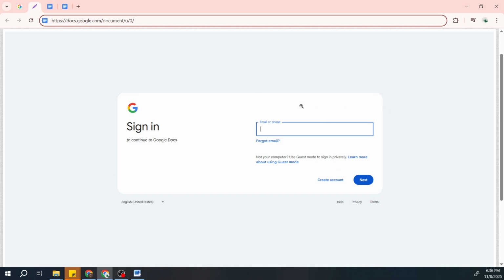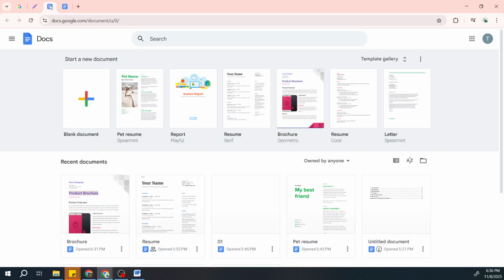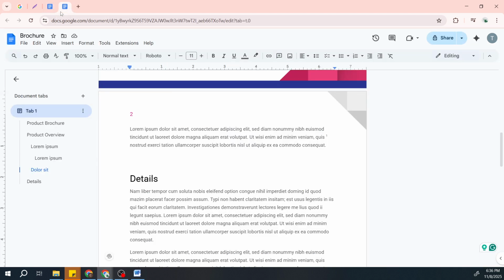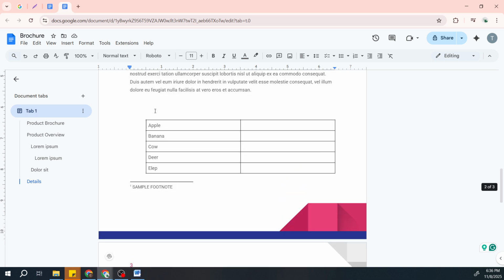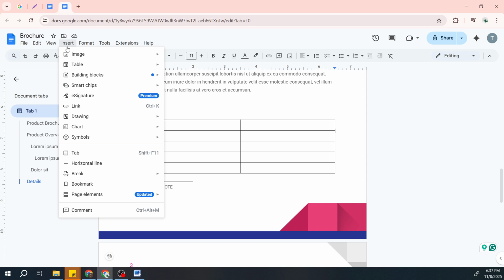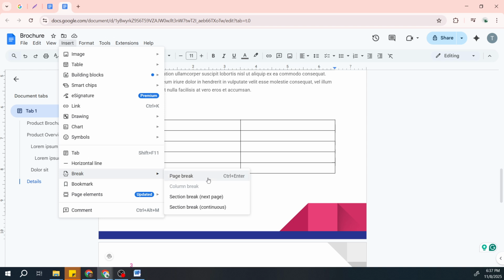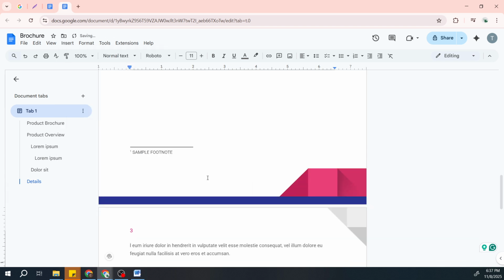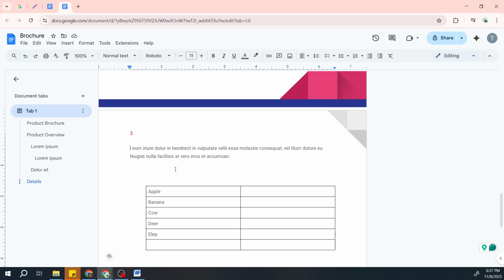How to Break Page in Google Docs [2026 Guide]